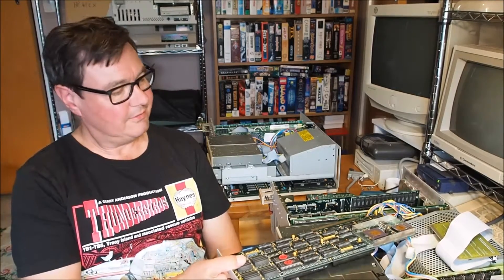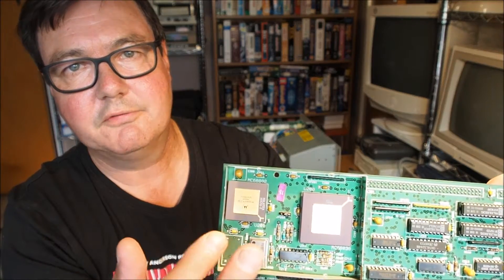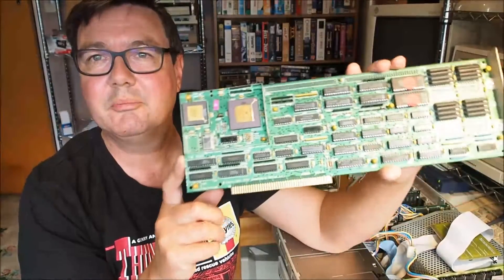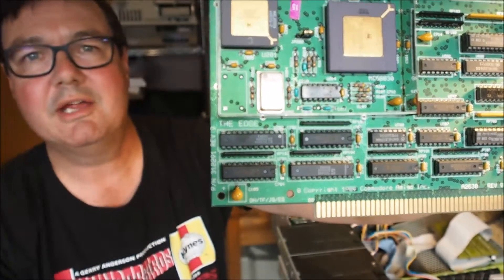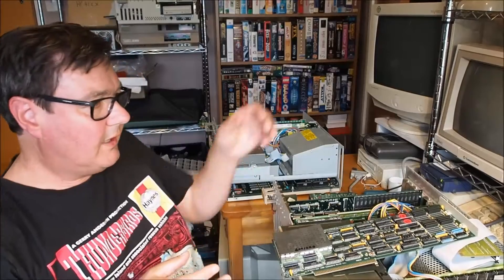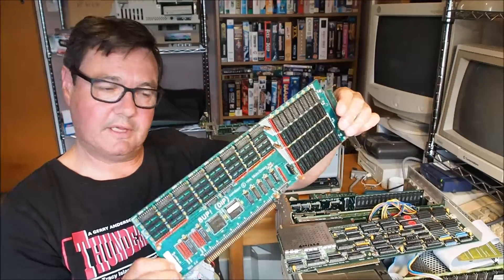Amiga 2000 Hard Drive Failure. Where to from here...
The A2000's hard drive has all but failed. Some contemporary options are available for this machine.